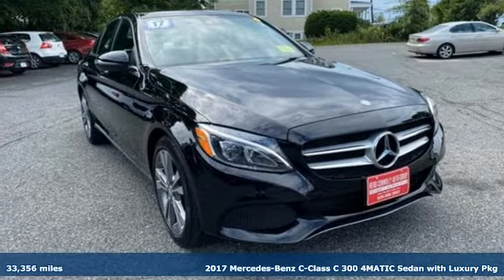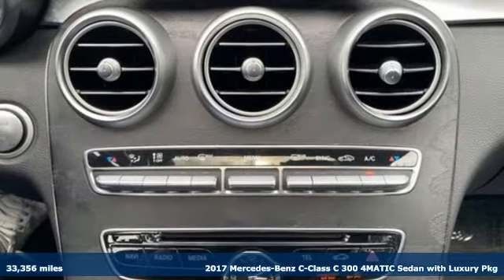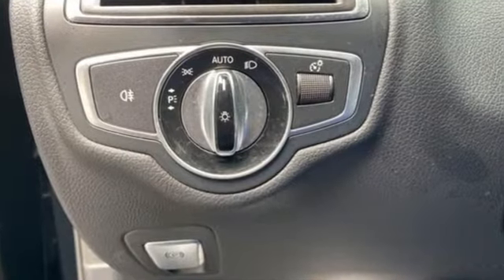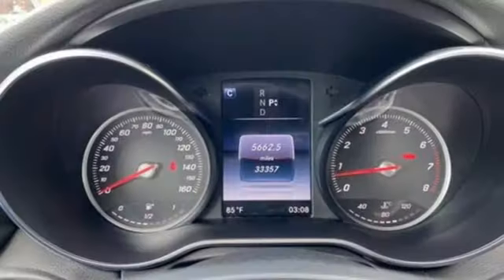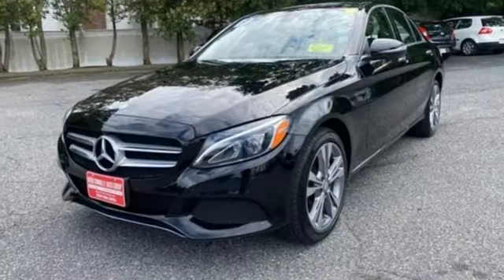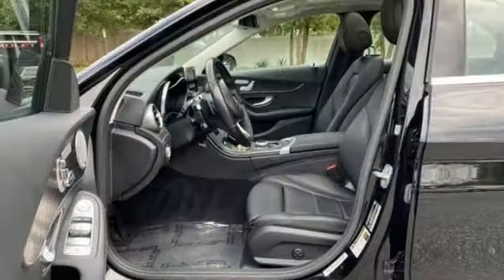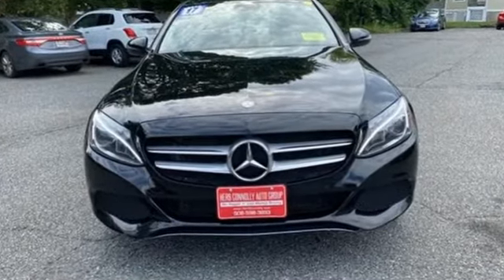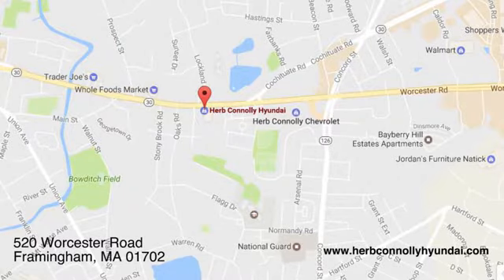Used 2017 Mercedes-Benz C-Class Framingham, MA H383623A - SOLD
Year: 2017
Make: Mercedes-Benz
Model: C-Class
Trim: C 300
Engine: 4 Cylinder Engine
Transmission: 7G-TRONIC PLUS 7-Speed Automatic
Color: Black
Interior: Black
Mileage: 33356
Stock #: H383623A
VIN: 55SWF4KB1HU195441
CLEAN CARFAX ONLY 2 OWNERS! Black 2017 Mercedes-Benz C-Class C 300 4MATIC 4MATIC 7G-TRONIC PLUS 7-Speed Automatic 2.0L I4 Turbocharged- Pwr Moonroof- leather- heated seats- alloy wheels- Navigation- rearview camera- remote keyless entry w/alarm and much more!Recent Arrival! Odometer is 3783 miles below market average! 24/31 City/Highway MPGHerb Connolly Motors is the home of used car LIVE MARKET PRICING. LIVE MARKET PRICING gives our customers the piece of mind that we have already done the shopping for you and priced our vehicle aggressively in today's internet information marketplace while adjusting accordingly for - Supply - Equipment - Condition and Mileage. Remember at Herb Connolly Motors - WE DONT PLAY PRICING GAMES.Reviews: * The interior is impeccably crafted; there are plenty of available cutting-edge features; exterior styling turns heads everywhere. Source: Edmunds

Address:
520 Worcester Rd - Rte 9 East